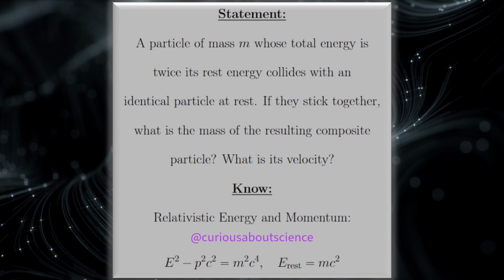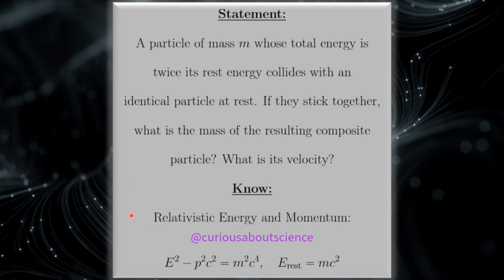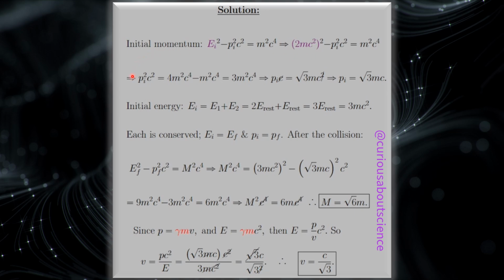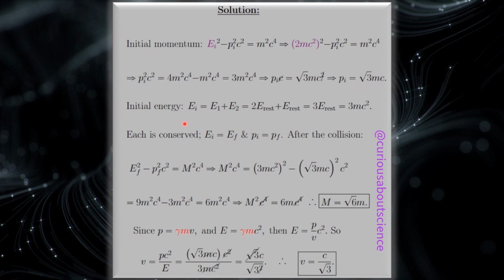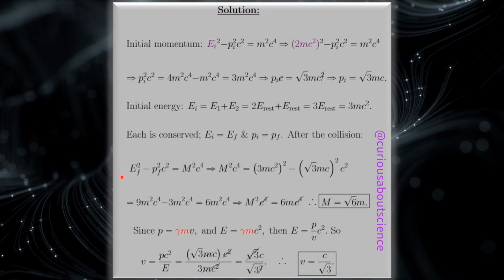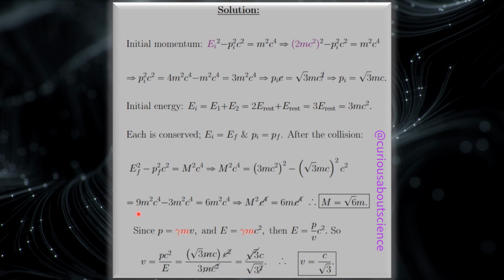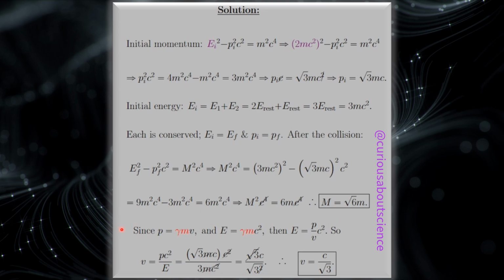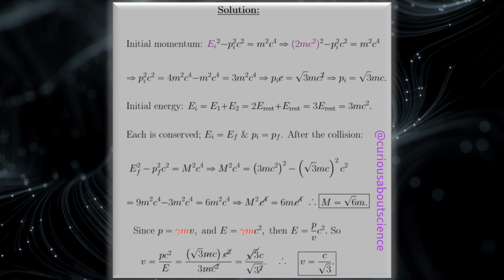Problem 12.33 - Relativistic Mechanics, Kinematics: Introduction to Electrodynamics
◉ Inelastic, and we need to use the scalar product of the momentum 4-vector because we have the energy and want to know the momentum without having to calculate the velocity.

◉ Classically, we would expect the new mass to just be M=2m, but here we get that we are about 2.5m, which is larger than 2. What this tells us is that at some point in this process, some kinetic energy has to be converted into rest energy.

• Happy Learning!